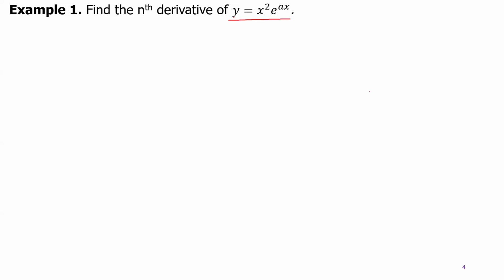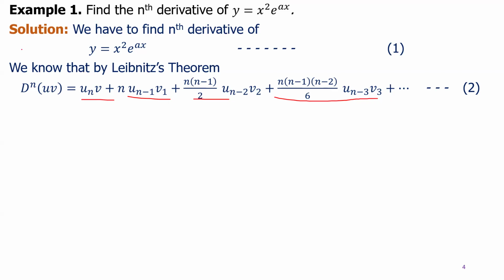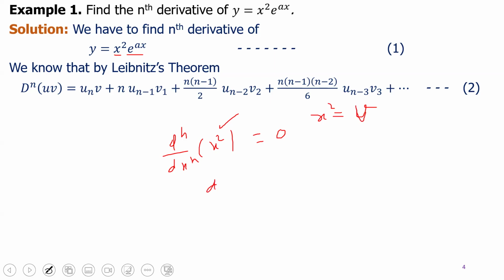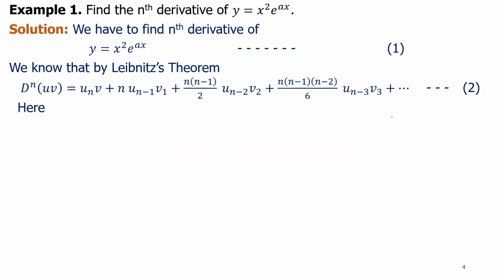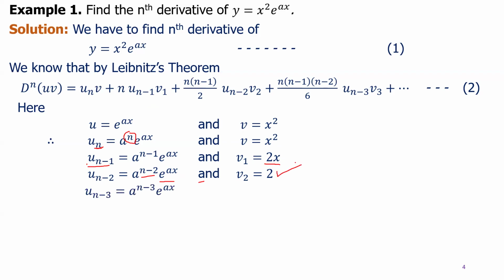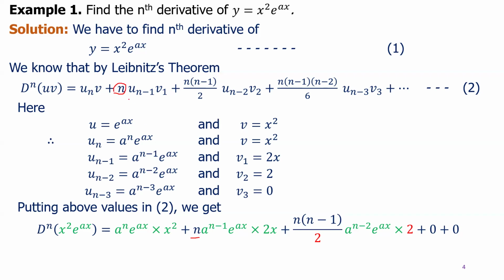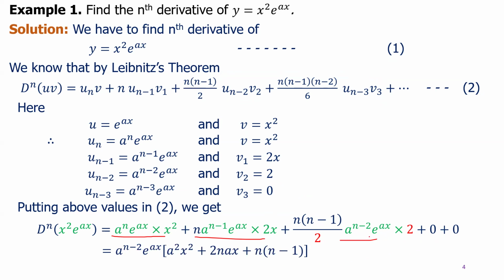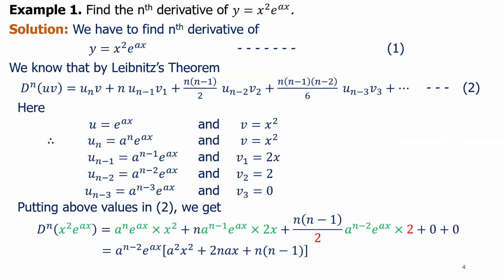24-LAC-Unit-III-Example on Leibnitz's Theorem for nth Derivative of Product of two functions-01